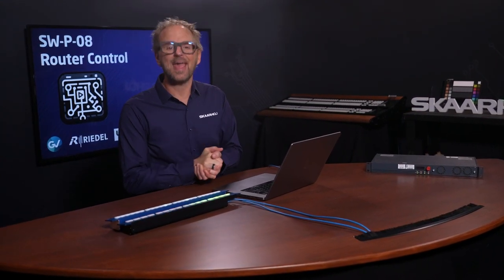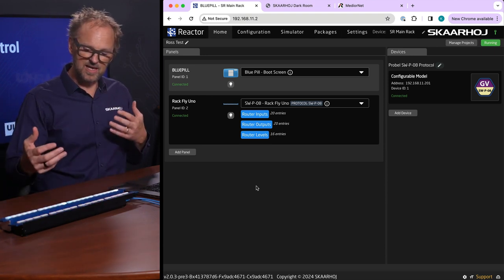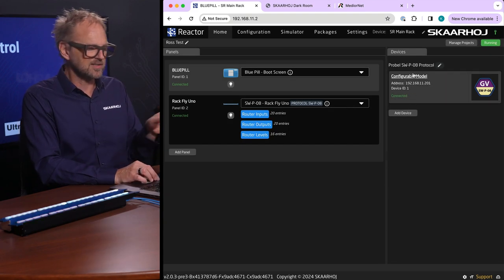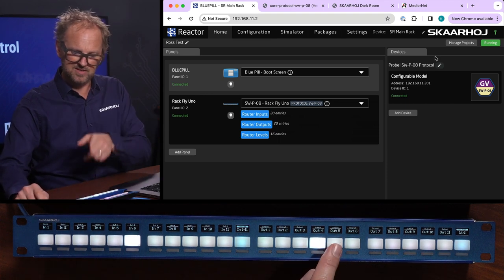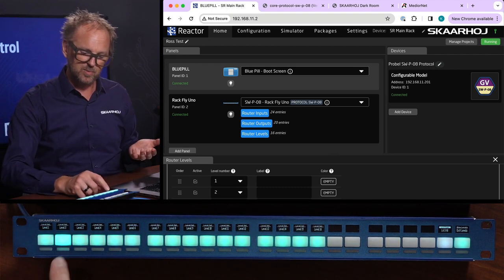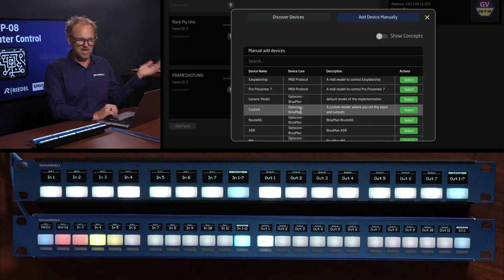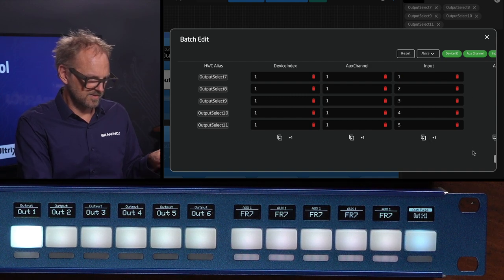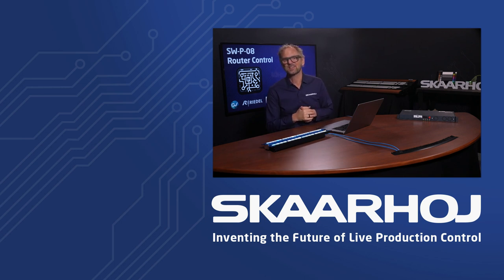SW-P-08 Integration with SKAARHOJ: Custom Control for Riedel Micron Routers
Join Kasper as he unveils the power of SW-P-08 protocol integration within the SKAARHOJ Blue Pill platform, utilizing Rack Fly Uno and Frame Shot Uno for precise and easy control over a Riedel Micron router. This instructional video offers an in-depth exploration of setting up and configuring the numbers of inputs and outputs for generic usage of SW-P-08, along with a detailed walkthrough on enhancing the system's default configurations with customized functionality tailored to your needs.
Key topics include an overview of Rack Fly Uno and its integration with the Reactor software, configuring the SW-P-08 device core, and a comprehensive list of SW-P-08 parameters for advanced control possibilities. Experience a live demonstration of controlling a Riedel Micron router via SW-P-08, including the step-by-step process of configuring inputs and outputs within Reactor. The Frame Shot Uno's role in this ecosystem is also highlighted, showcasing its contribution to streamlined control setups.
This video is a must-watch for professionals seeking to elevate their control setups with custom configurations and enhanced functionality. Whether you're a seasoned technician or new to the world of video routing and control, you'll find valuable insights and practical tips for maximizing the potential of SW-P-08 integration with SKAARHOJ's innovative tools and the Riedel Micron router. Join us to unlock the full capabilities of your control system and push the boundaries of what you can achieve.

0:00 Intro
1:09 Rack Fly Uno and Reactor
2:20 Configuration of SW-P-08 device cores
4:03 Full list of SW-P-08 parameters
4:33 Demo with Riedel Micron over SW-P-08
5:40 Configuring Inputs and Outputs in Reactor
7:15 Frame Shot Uno
9:07 Customizing Default Configurations
12:13 Ending